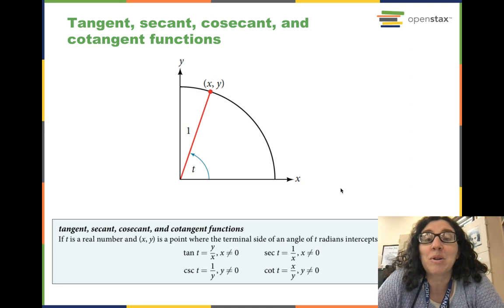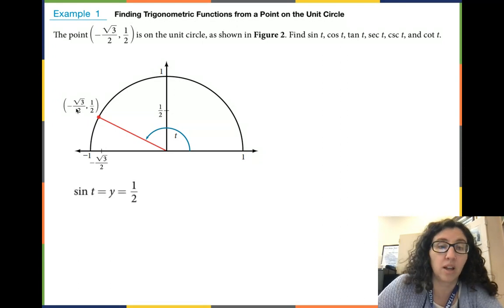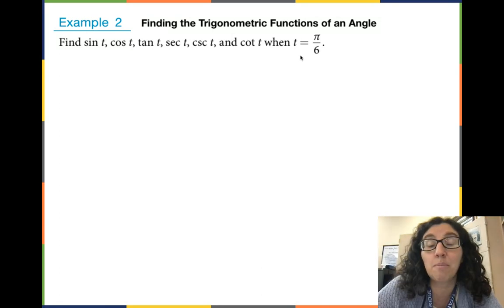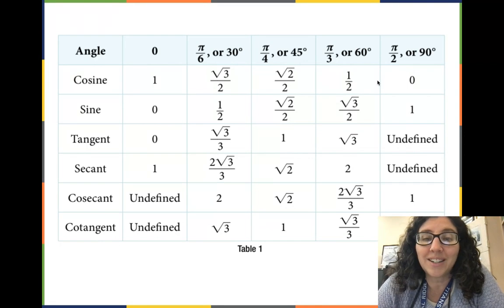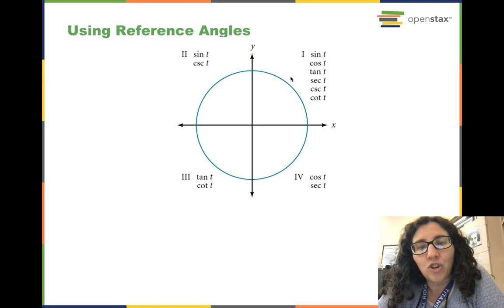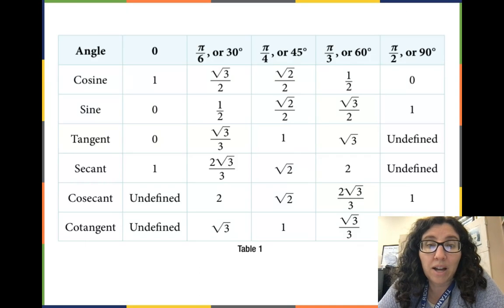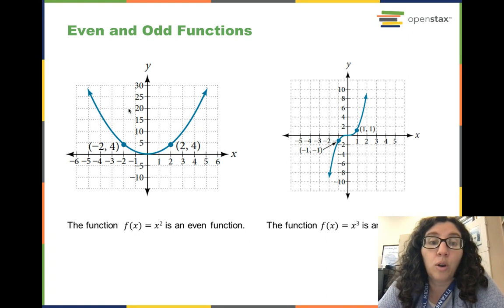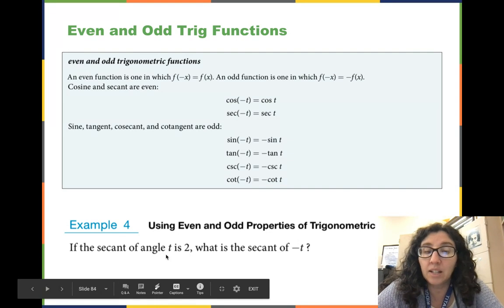5.3.1 The Other Trig Functions